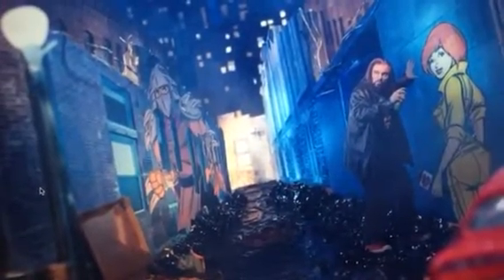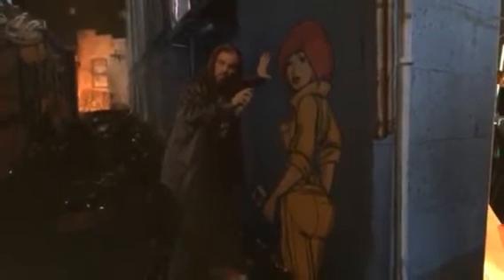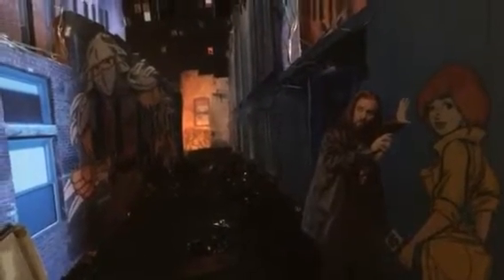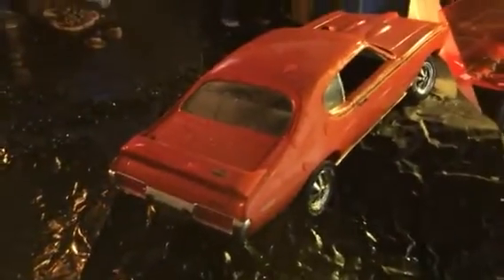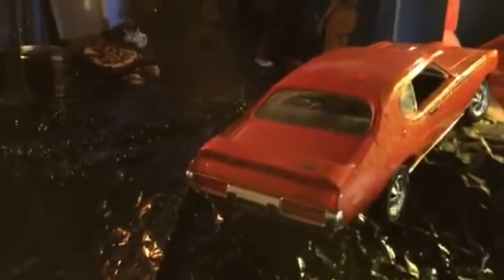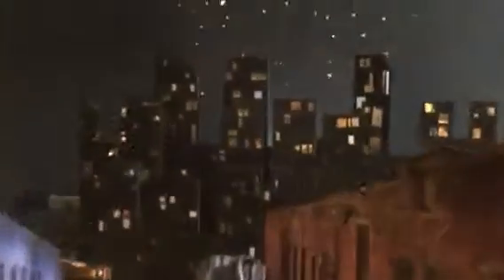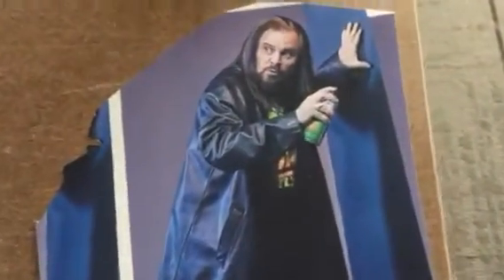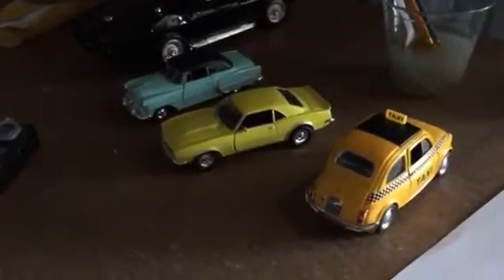Turtle Taggin' with Guy Gilchrist by RORSHAK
Explore RORSHAK's intricate paper doll miniature set starring artist Guy Gilchrist.